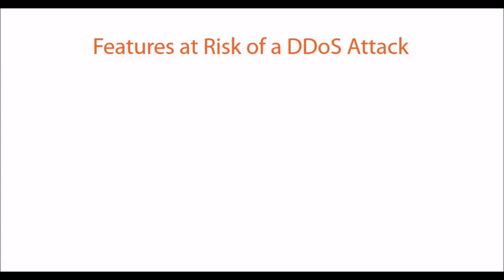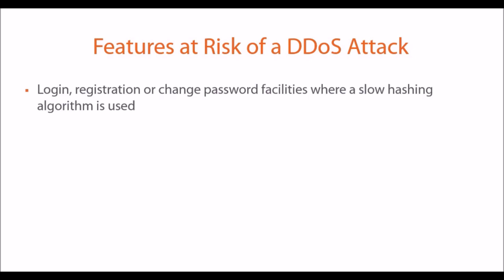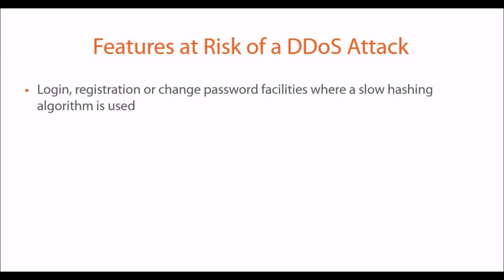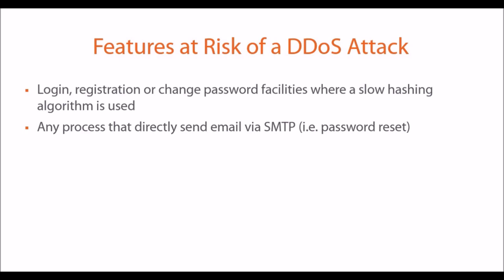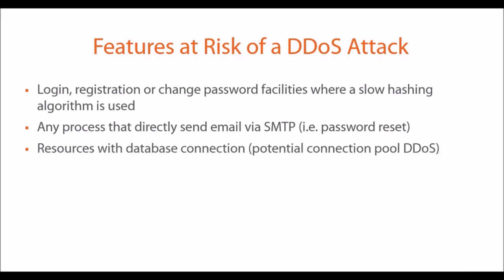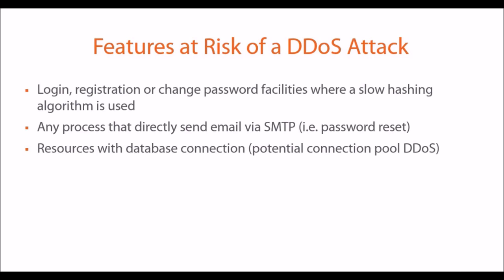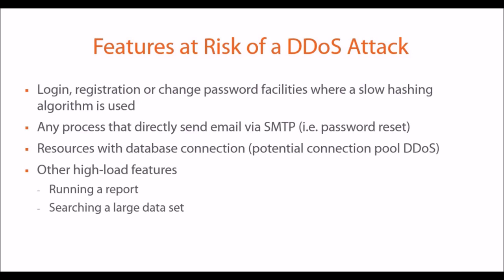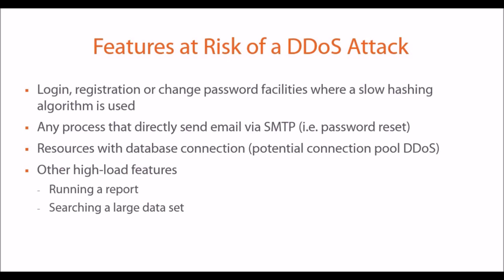DDoS Distributed Denial of Service Part 8 of 10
DDoS Distributed Denial of Service   Features at Risk of a DDoS Attack Part 8 of 10